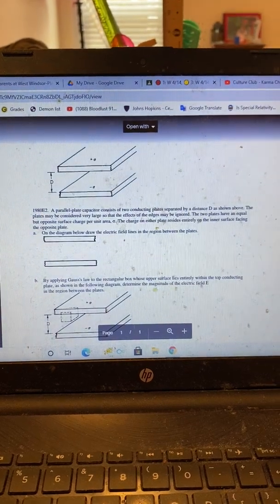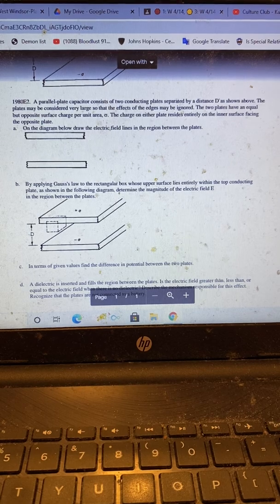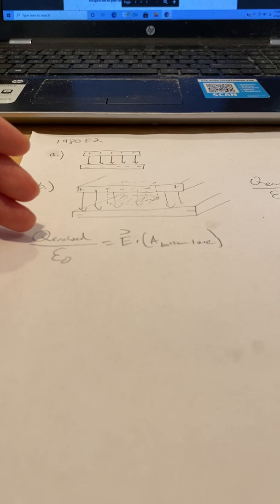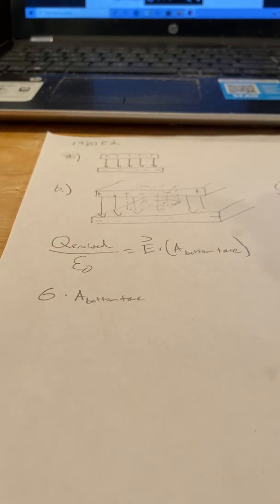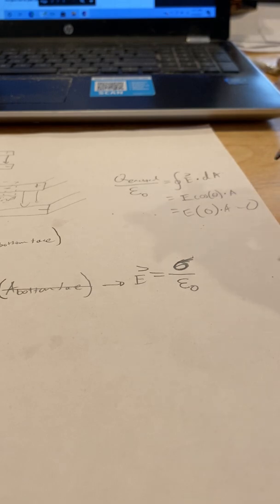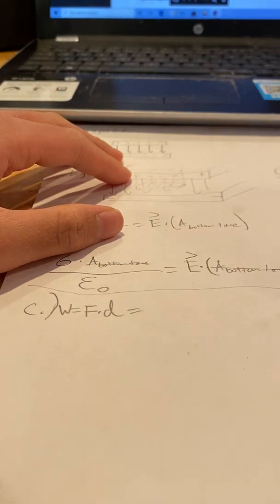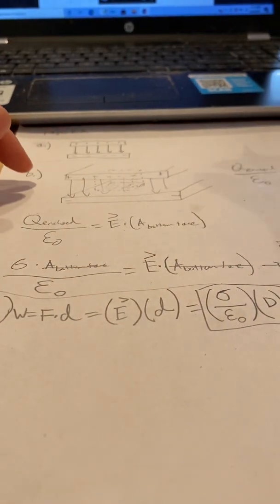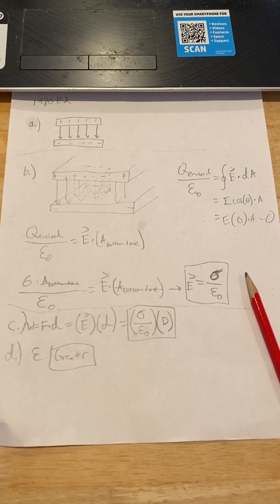Gauss's Law AP Problem (Planar)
A brief explanation of 1980E2 AP problem involving Gauss's Law with parallel plates.